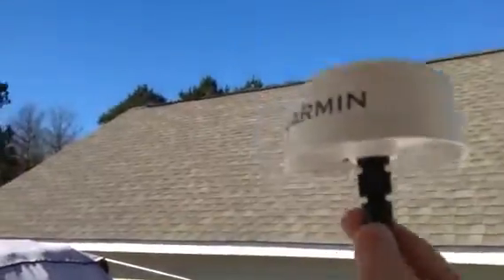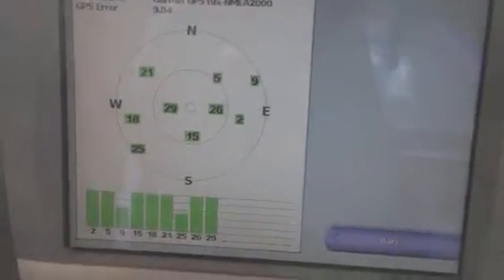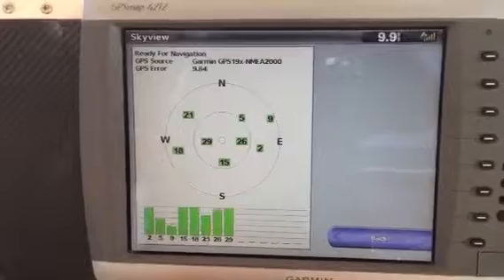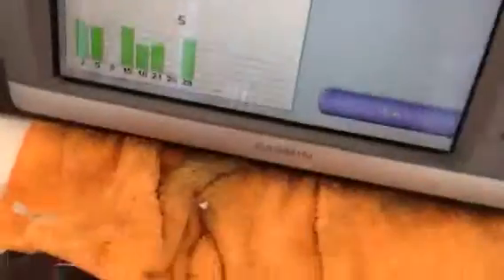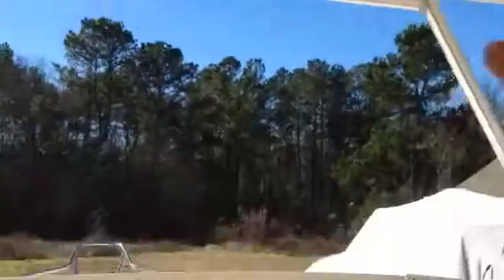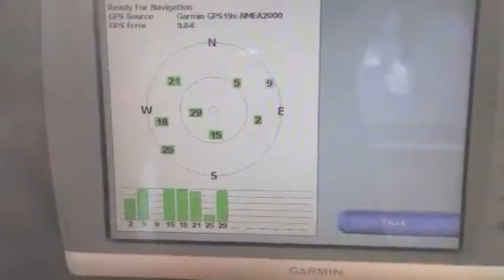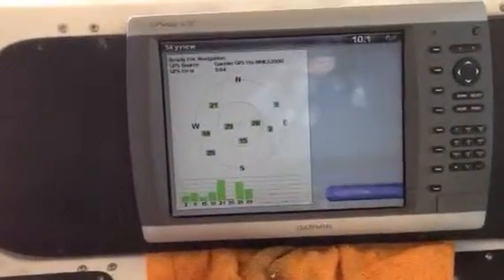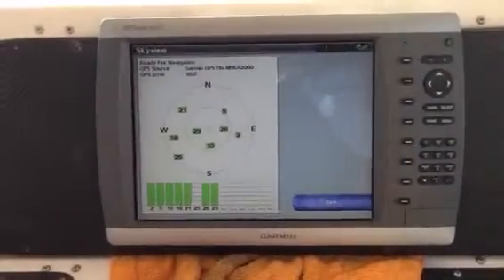GPS antenna location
Trying to find the best spot.